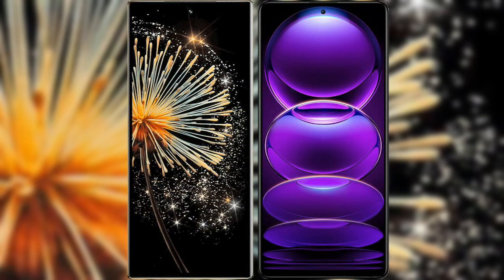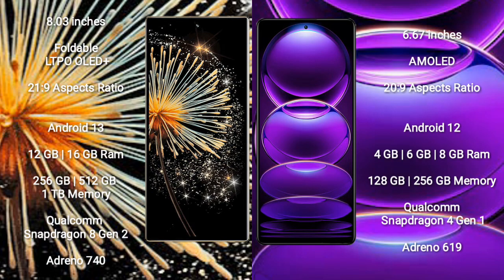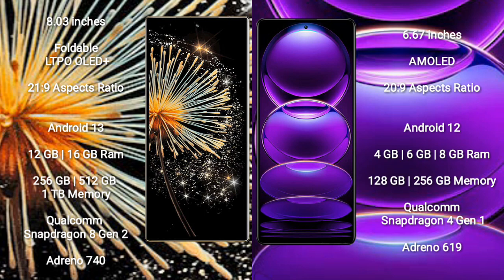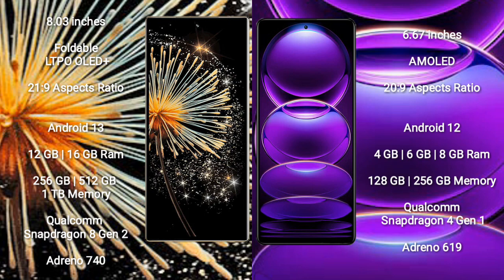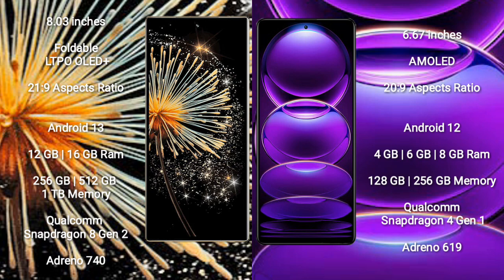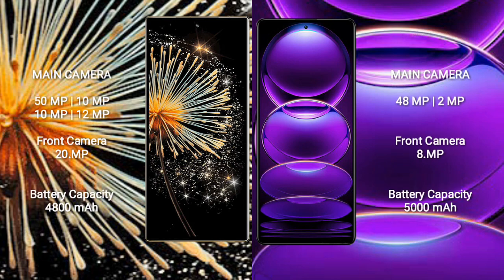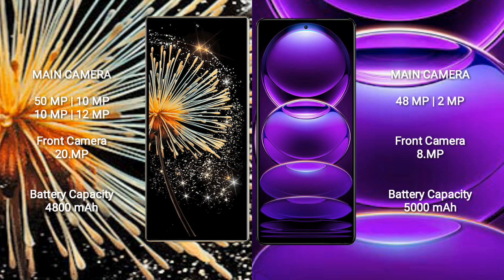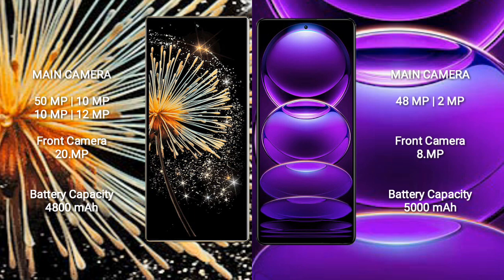Xiaomi Mix Fold 3 vs Redmi Note 12 Review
xiaomi mix fold 3 vs redmi note 12
mix fold 3 vs note 12